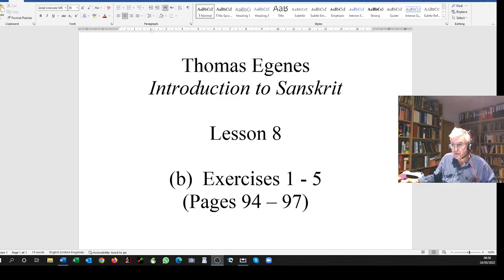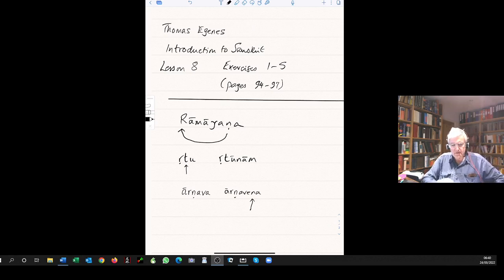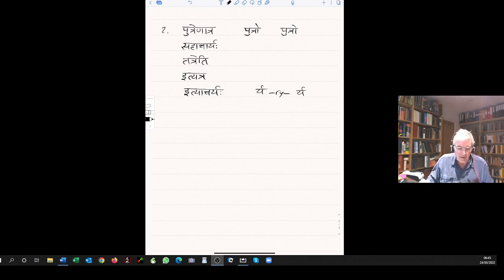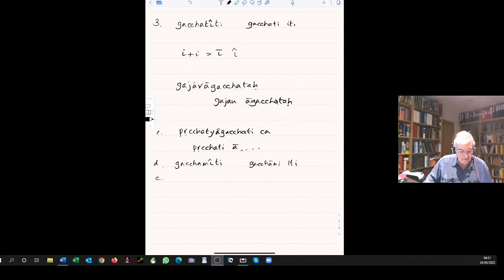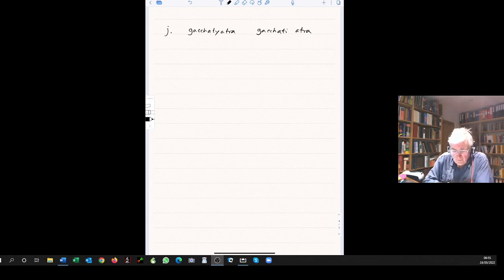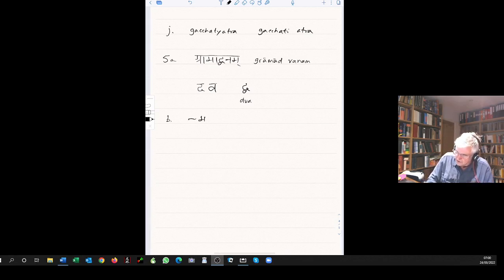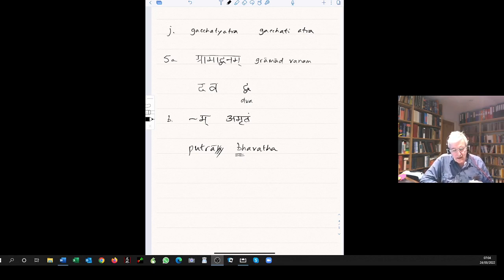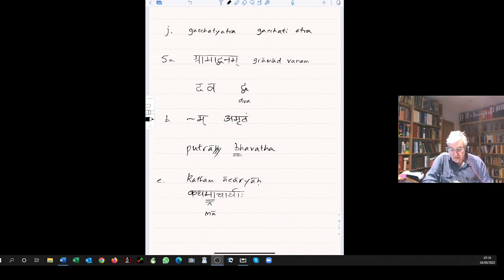Egenes Sanskrit 8 (b) Exercises 1 - 5